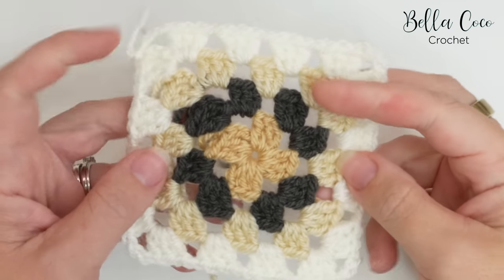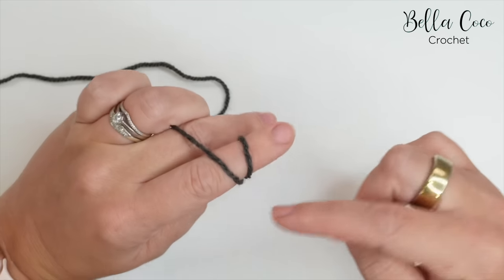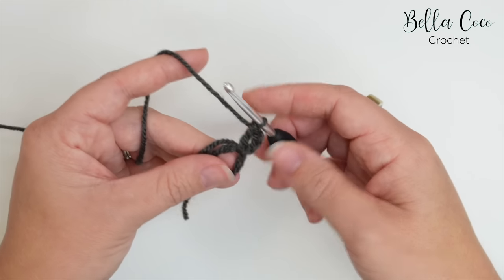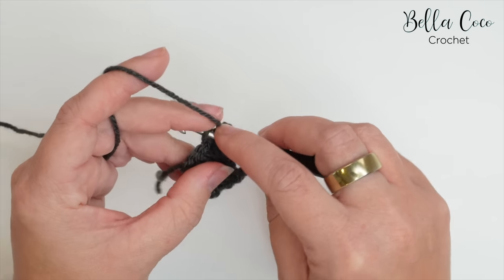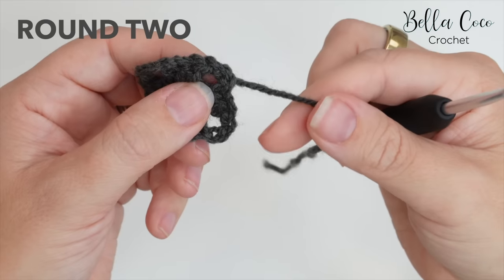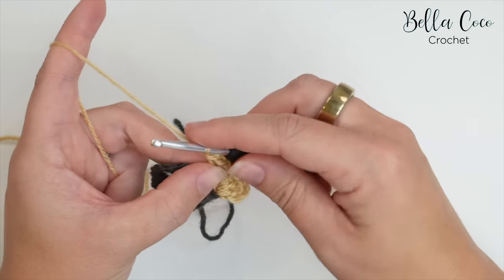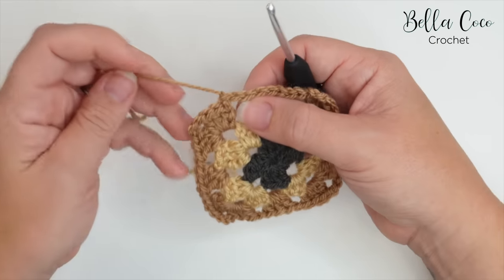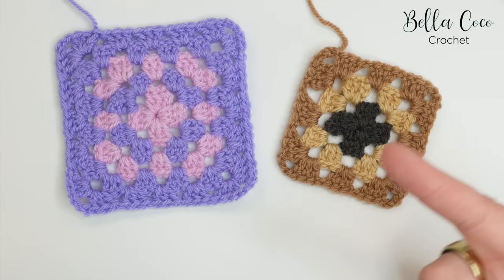No Sew Granny Square | Multicolour Granny Squares WITHOUT all the ends!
Learn how to make a granny square with multiple colour WITHOUT having to sew in any ends! This No Sew Granny Square is a GAME CHANGER!

I HAVE USED:
🛒 Hook: Paintbox Simply DK
🧶 Yarn: 4mm Hook

⏱ TIME STAMPS:

00:00   -   Intro
00:54   -   Round 1
06:50   -   Round 2
12:14   -   Round 3
16:44   -   Fasten off